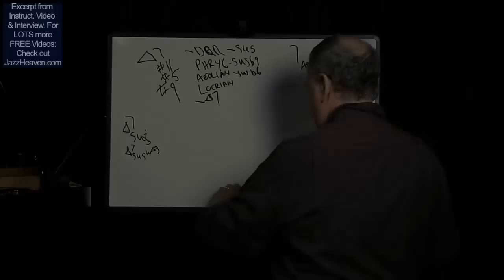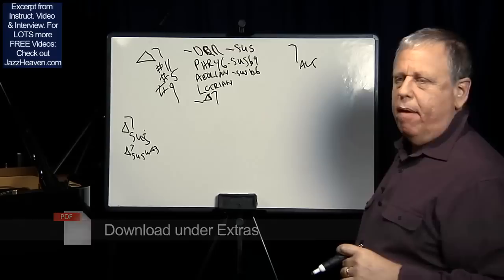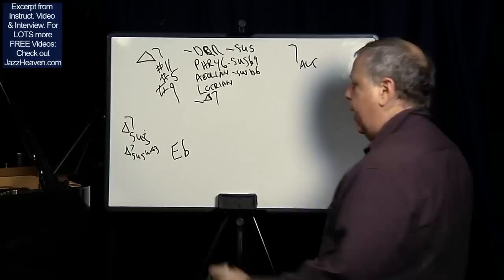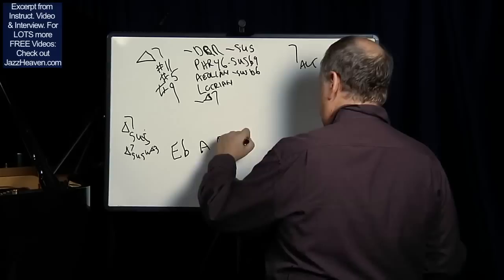KILLER *Jazz Harmony Lesson* Effortless Mastery Kenny Werner Random Harmony Exercise JAZZHEAVEN.COM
for more FREE Kenny Werner Videos! This was a Jazz Harmony Lesson excerpt from the Kenny Werner Jazz Improvisation Video "Effortless Mastery of Melody, Harmony & Rhythm." Get a rare look behind the scenes of this master jazz improviser & master TEACHER.

also for other killer jazz instructional videos with Lee Konitz, Eric Harland, Jerry Bergonzi, Jean-Michel Pilc, Walt Weiskopf, Vince Herring, Oz Noy, Lage Lund, Gilad Hekselman, Ingrid Jensen, Geoffrey Keezer, Enrico Pieranunzi & more.

to check out the madness!

Kenny Werner is a world-class pianist and composer. His prolific output of compositions, recordings and publications continue to impact audiences around the world.

Kenny was awarded the 2010 Guggenheim Fellowship Award for his seminal work, No Beginning No End. No Beginning No End is a musical journey exploring tragedy and loss, death and transition, and the path from one lifetime to the next. Utilizing over 70 musicians, Kenny's third album for Half Note Records is an expansive composition featuring Joe Lovano, Judy Silvano, Wind Ensemble, Choir and String Quartet.

Born in Brooklyn, NY on November 19, 1951 and then growing up in Oceanside, Long Island, Kenny began playing and performing at a young age, first recording on television at the age of 11. Although he studied classical piano as a child, he enjoyed playing anything he heard on the radio. In high school and his first years of college he attended the Manhattan School of Music as a classical piano major.

His natural instinct for improvisation led Kenny to the Berklee School of Music in 1970. There he sought tutelage of the renowned piano teacher Madame Chaloff. A Her gracious wisdom and inspiration became a driving force in Kenny's conception: A music conscious of its spiritual intent and essence.

Kenny has written many original compositions featuring trios and other small group configurations, but in the mid 1980's, he became the pianist for the Mel Lewis Orchestra (currently known as the Village Vanguard Orchestra). Challenged by Mel and Bob Brookmeyer to write for the band, he produced his first compositions and arrangements for jazz orchestra, consequently leading him to write for the major bands in Europe including the Cologne, Danish, and Stockholm Jazz Orchestras, The Umo Jazz Orchestra of Finland and several times as the guest composer and soloist with the Metropole Orchestra of Holland. He's released two CDs with the Brussels Jazz Orchestra. One released in 2011 is called "Institute Of Higher Learning." Werner has had many commissions to write for large ensembles such as jazz orchestras, full orchestras and most recently, wind ensemble, choir and string quartet as featured on his latest CD, No Beginning, No End. He continues to release Cds . A new solo cd and new Quintet Cd is set for release in 2012.

In 2007, Kenny Werner released his first album for Blue Note Records.Lawn Chair Society, featuring Chris Potter, Dave Douglas, Scott Colley, and Brian Blade, received critical acclaim for its fusion of electro and acoustic elements. For several years now he has also toured with his quintet featuring David Sanchez on sax, the legendary trumpet player Randy Brecker, Antonio Sanchez on drums and Scott Colley on bass. There recent release on Half Note is titled "Balloons."

Quincy Jones has said of Kenny, "Perfection, 360 degrees of soul and science in one human being. My kind of musician."

Kenny groundbreaking work on Improvisation, Effortless Mastery -- Liberating the Master Musician Within, was published in 1996.Using his life experiences as a microscope into the artist's mind, Effortless Mastery is a guide to distill the emotional, spiritual, and psychological aspects of an artists life. Today it is one of the most widely read books on music and improvisation, helping thousands of musicians around the world unlock their talent and potential.The book is required reading at many universities. Werner, without intention, touched off a revolution of inspiring musicians to do inner work on the mind, body, and soul in attempt to upgrade their musical experience from the mundane to the profound. The book is also popular with artists of other mediums and business professionals.  Kenny continues to teach and give clinics in the United States and abroad. He is currently an Artist-in-Residence at New York University.

Kenny Werner's influence is unsurpassed.  He has impacted an entire generation of musicians and artists. Despite his creative output, Kenny is still focused on the music."I am still more and more aware of the true purpose of the music and the people who play it: to heal and unite the planet.

Hope you enjoyed this Kenny Werner Jazz Harmony Lesson